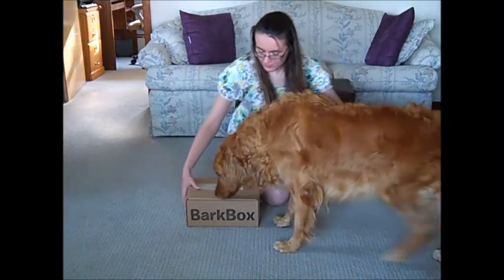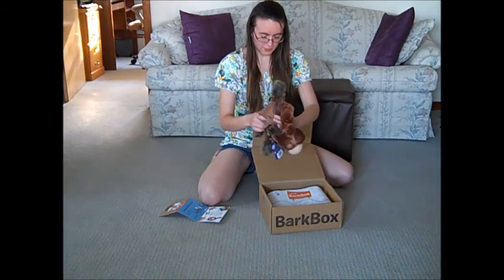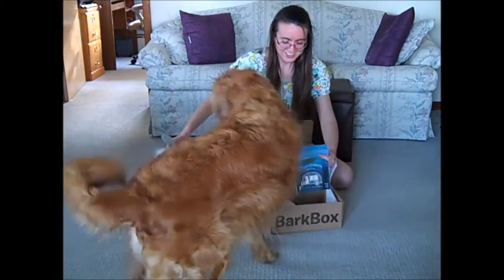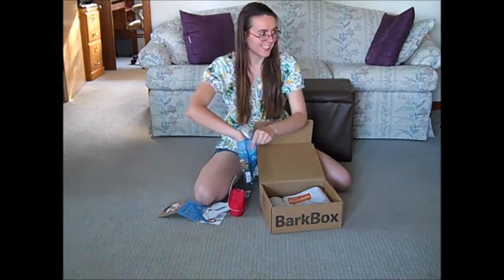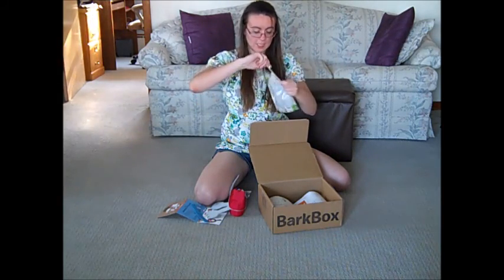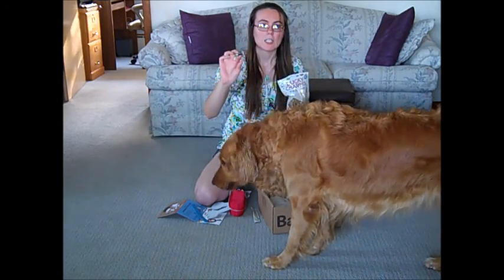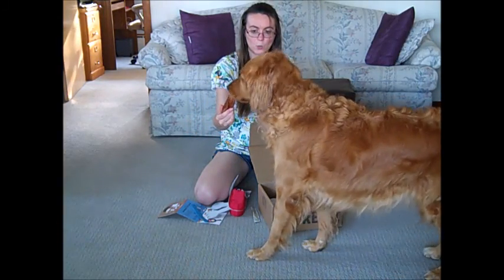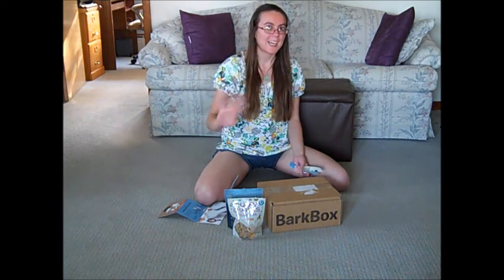June 2016 Bark Box Reveal (Minute of Biscuit #18)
A bark box is a monthly box of dog goodies for your special K9. All boxes are tailored to fit your dog's size. I got the large dog size for Biscuit so she could have the larger sized toys.

If you want to get your dog its very own bark box, you can try it out for free for one month by checking out Biscuit's referral (If you do sign up for the free month, Biscuit gets a bark box for free too!) If you don't want to commit to a full bark box, you can purchase items individually. (Biscuit highly recommends the bear toy!)

What Biscuit got in June 2016 BarkBox:

1) Bungee Buddy Bear
2) Swiss Arfy Knife
3) Pupstream Snacks
4) Ducky Charms Trailmix
5) Half Pig Ear